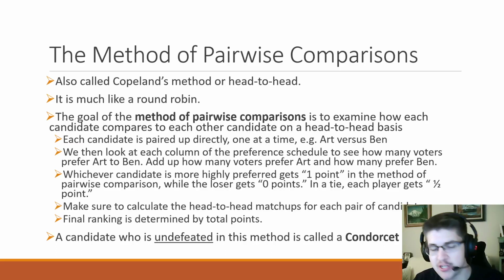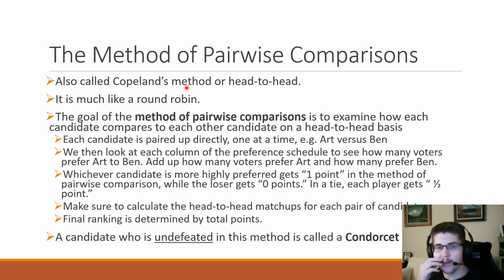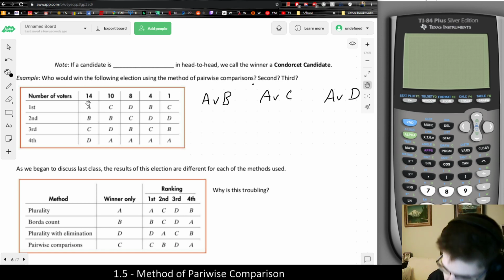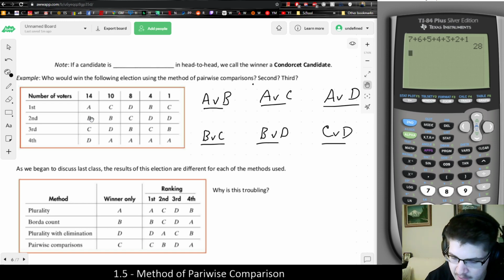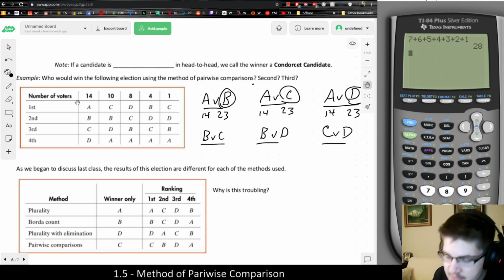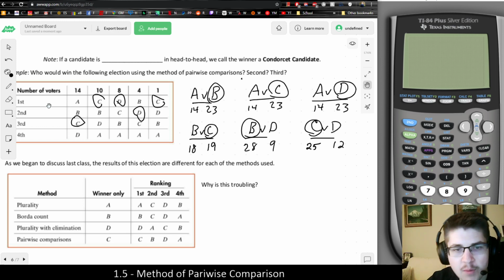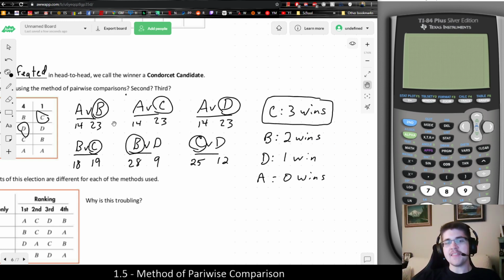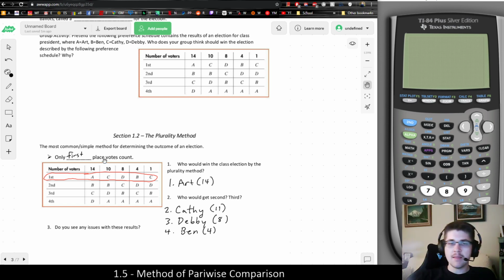[Math 3003] The Method of Pairwise Comparison